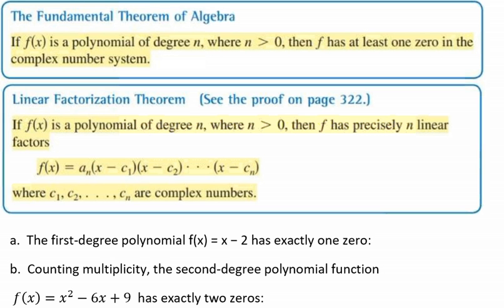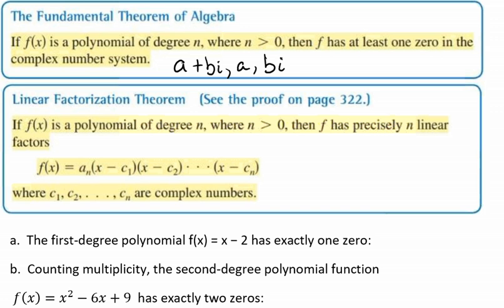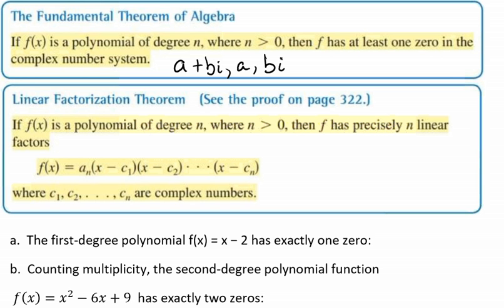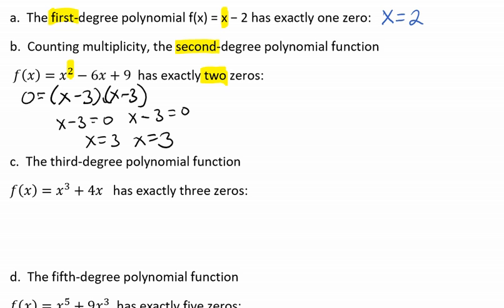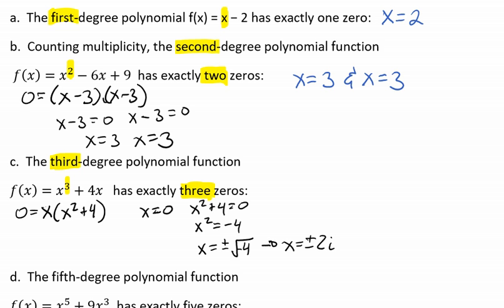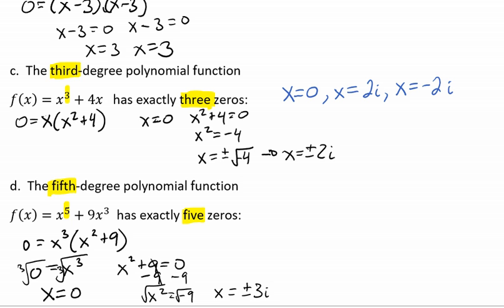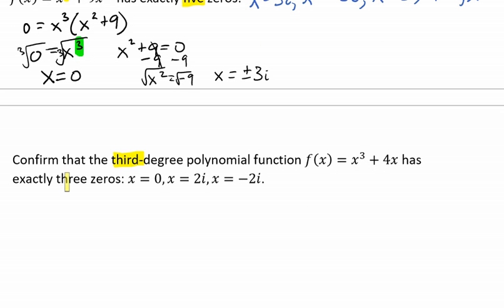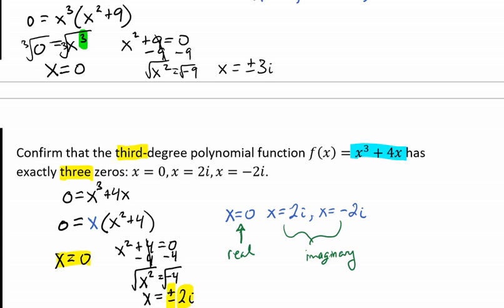Fundamental Theorem of Algebra and Linear Factorization Theorem Video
This video goes through the Fundamental Theorem of Algebra and the Linear Factorization Theorem.  It also goes though a couple of examples finding the zeros and confirming the zeros of polynomial functions.